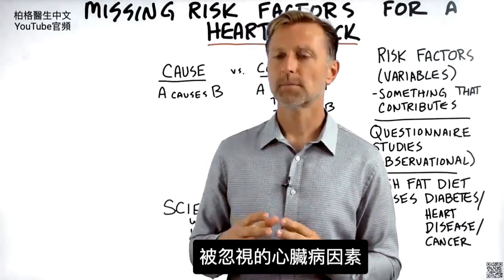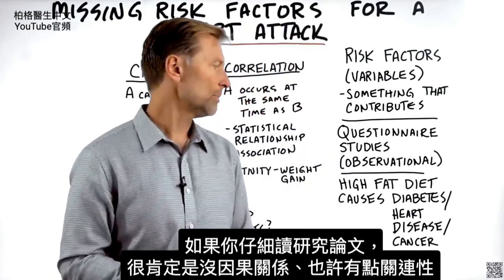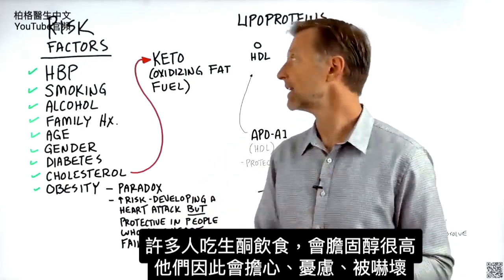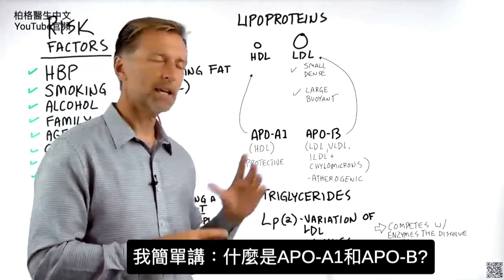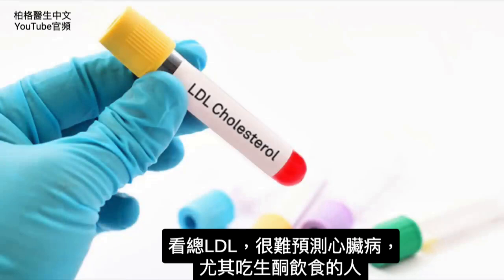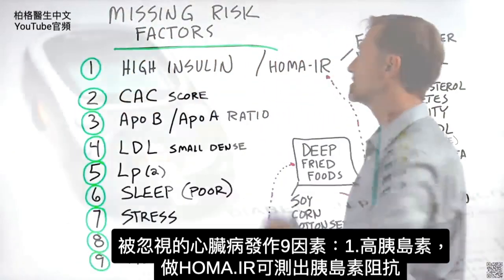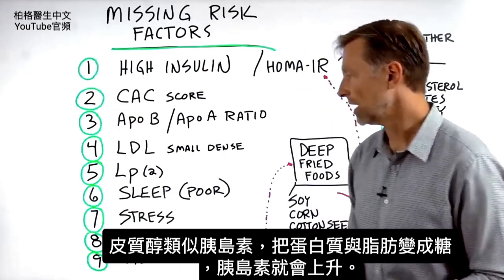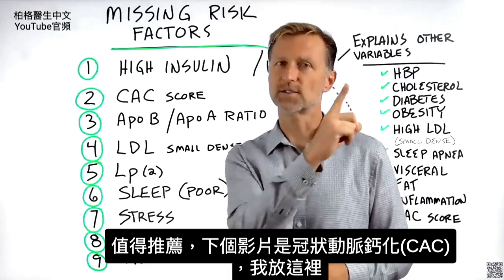9個被忽視的心臟病發作危險因素,柏格醫生 Dr Berg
0:00 簡介：被忽視的心臟病風險因素
0:10 心臟病發作的常見危險因素
0:32 什麼是風險因素？
1:27 原因與相關性
2:50 生酮飲食會高膽固醇
8:50 少人知的心臟病發作風險因素
13:25 對你的心臟最有害的食物
14:42 了解更多關於動脈鈣化(CAC)

柏格醫生 dr berg 談:心臟病發作的重要風險9因素。

眾所周知的心臟病發作風險因素包括：
 • 高血壓
 • 抽煙
 • 酒精
 • 家族遺傳
 • 年齡
 • 性別
 • 糖尿病
 • 膽固醇
 • 肥胖

了解原因和相關性的區別很重要。
原因的定義：A導致B
相關性的定義：A與B同時發生（但這並不意味著A導致B）

您經常會聽說高脂肪飲食會導致糖尿病、心臟病或癌症。但是，在深入研究後，高脂肪飲食可能不會導致這些問題，而是有相關而已。
還可能涉及其它原因。例如，這個人可能也一直吃高碳水飲食。

引起心臟病， 但少為人知的9危險因素：
1. 高胰島素
2. 冠狀動脈鈣化(CAC)分數
3. Apo-B 與 Apo-A1 的比率（要高 Apo-A1 和低 Apo-B，才是健康的）
4. 很多小顆粒的低密度脂蛋白(LDL)
5. 高 Lp (a)
6. 睡眠不好
7. 壓力
8. 內臟脂肪
9. 發炎

高級血脂測試非常棒，可以讓您更深入地了解身體狀況，從而幫助您更好地了解您的心臟健康。

高胰島素與許多健康問題有關，這些健康問題是心臟病發作的風險因素。查看我的其他影片，了解如何降低胰島素

艾瑞克柏格(Dr Eric Berg)醫生介紹：
56歲，脊椎醫生， 他是弗吉尼亞州、加利福尼亞州和路易斯安那州的3州脊椎科醫生，￼執照一直維持有效。他是全球知名的健康生酮飲食和斷食專家，也是《新體型指南》和KB Publishing出版書作者。